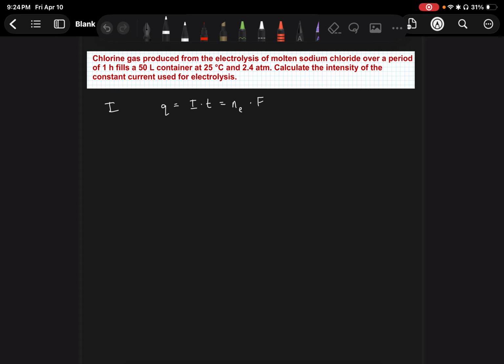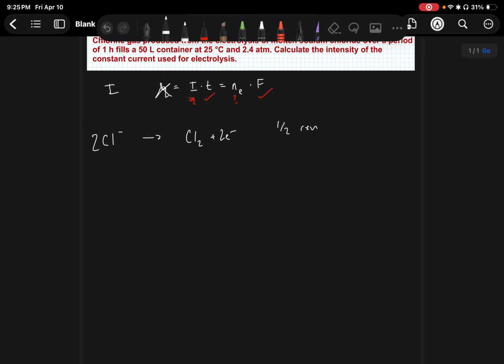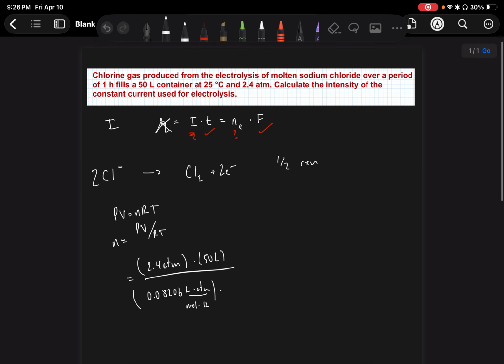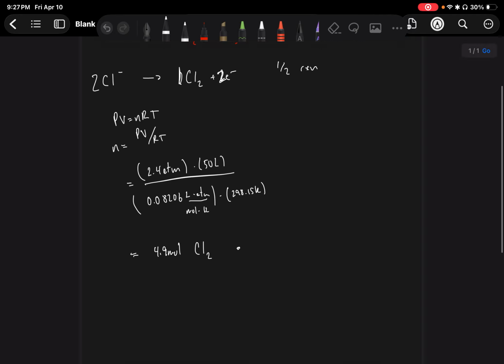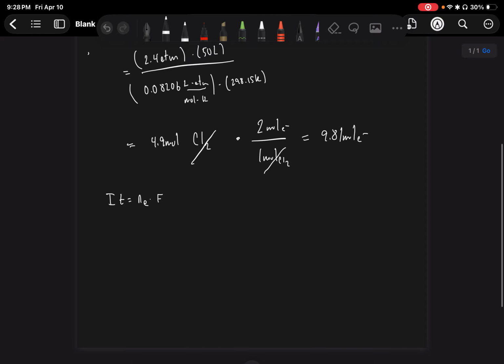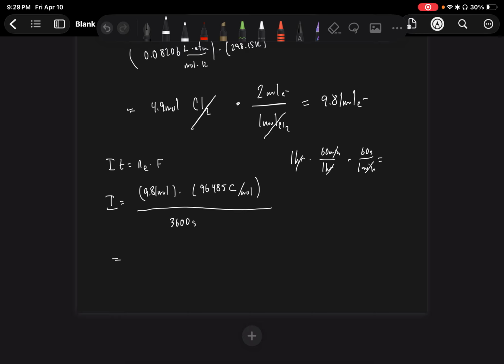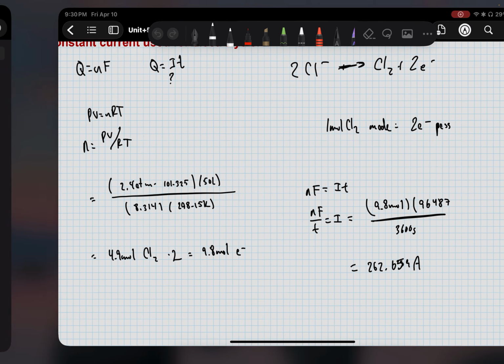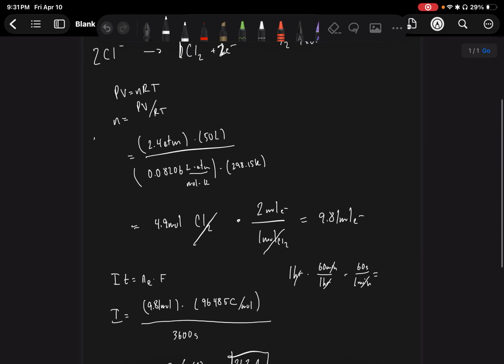Electrochemistry - Solving Electrolysis questions with ideal gas law (Faraday’s Law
my bad it isn’t called nernst i was wrong